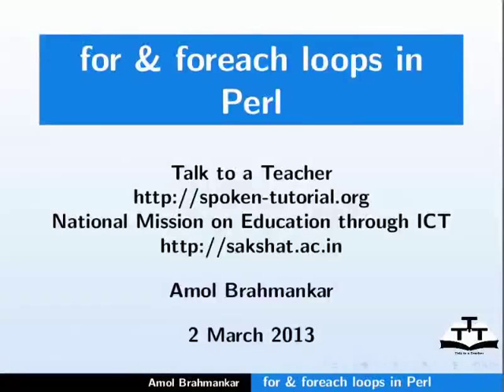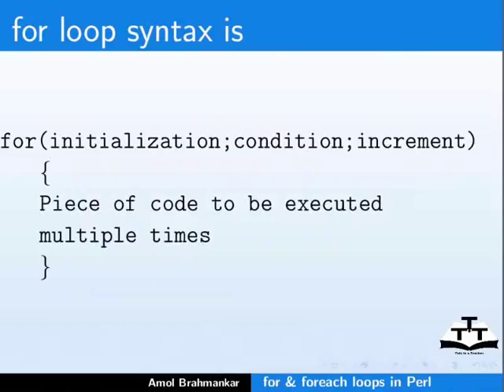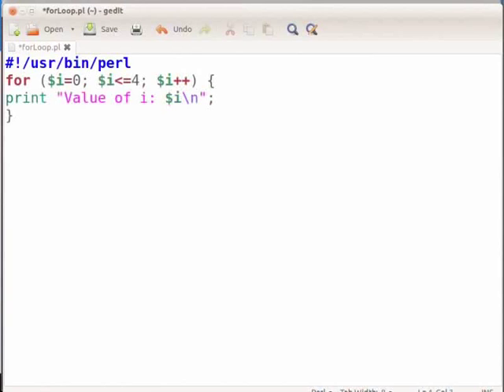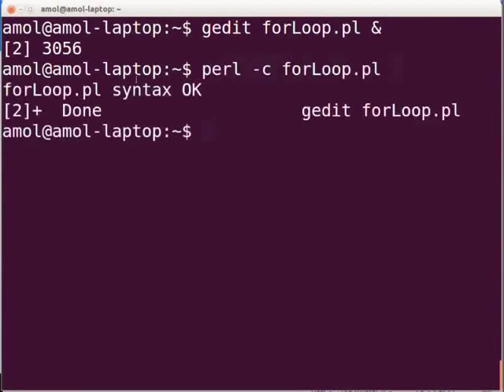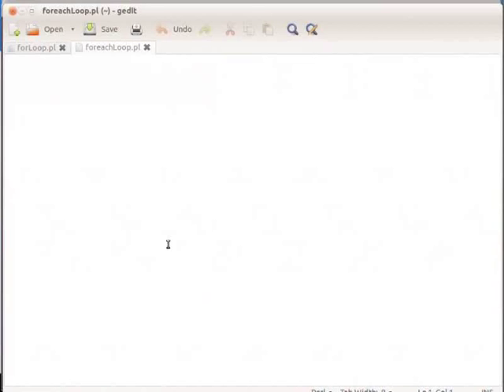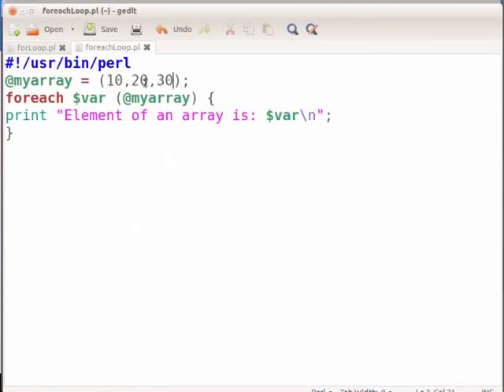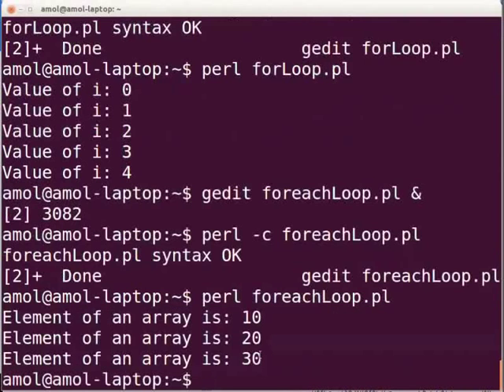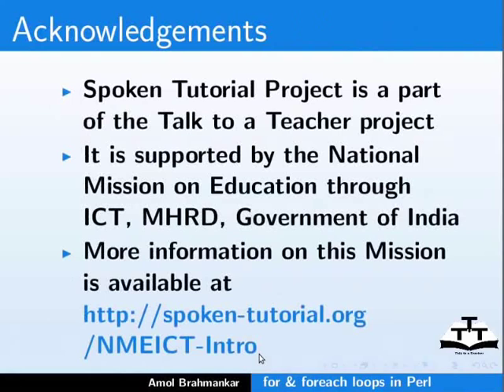for for each loops - English